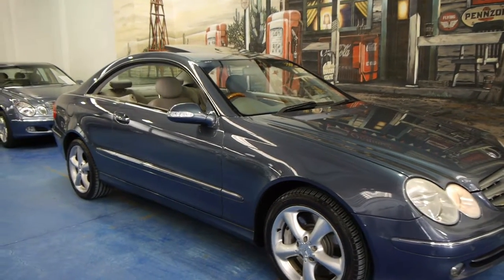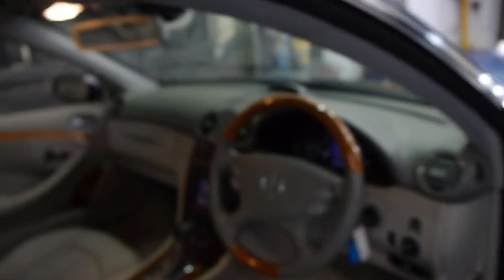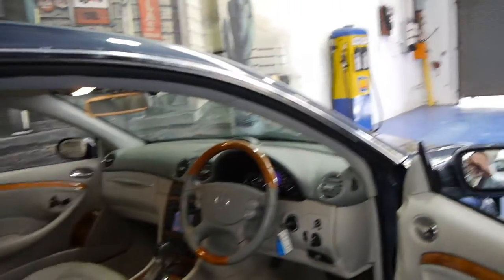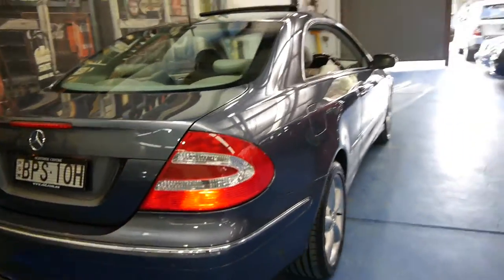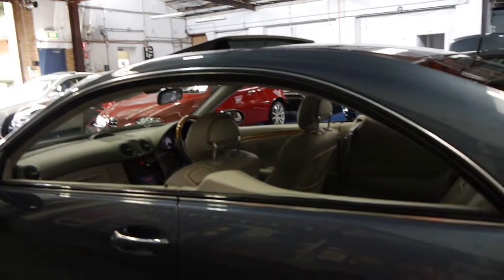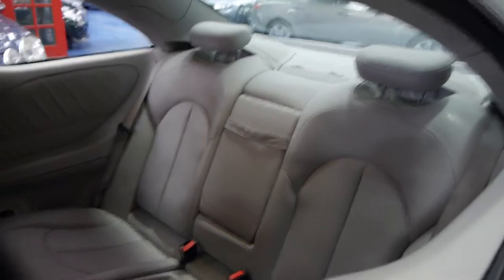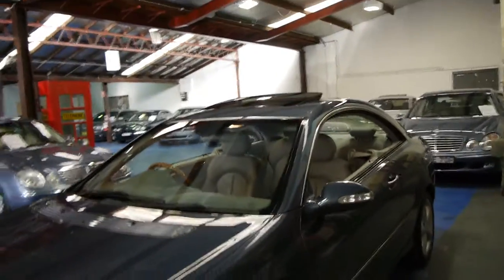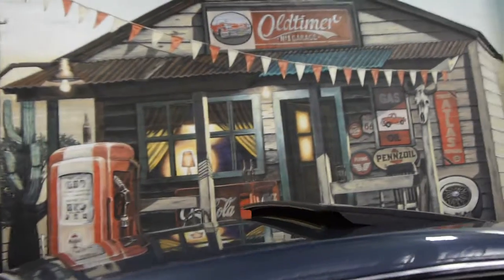Oldtimer Centre - Marrickville NSW